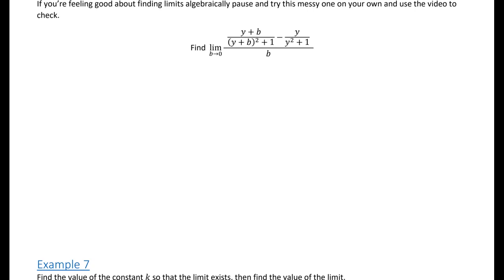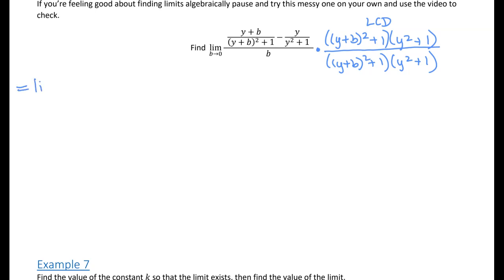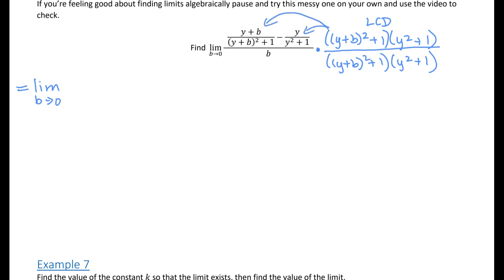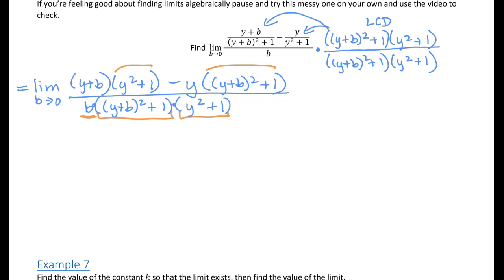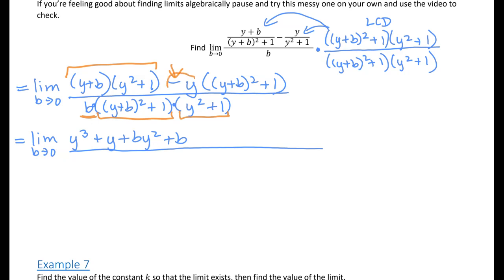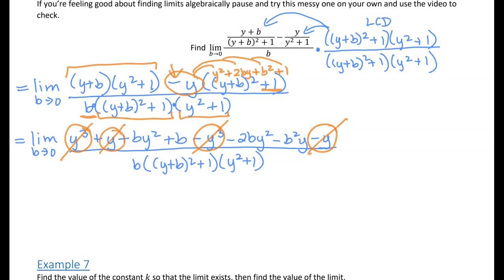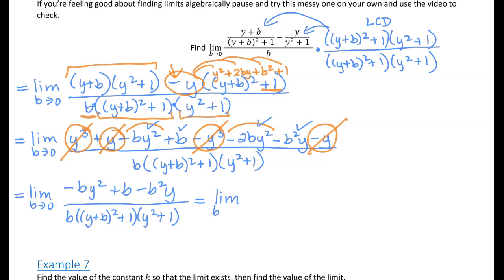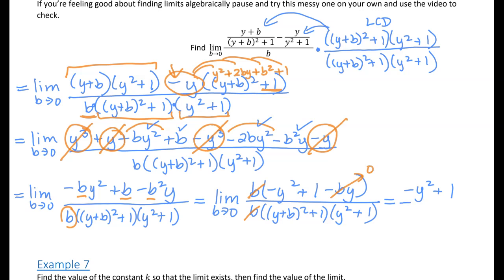M151 1.2 Example 6